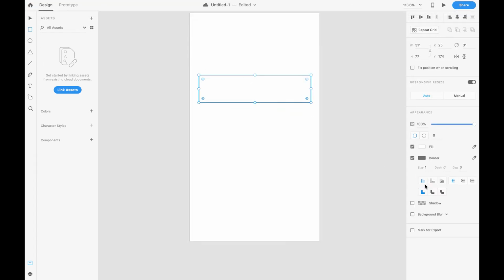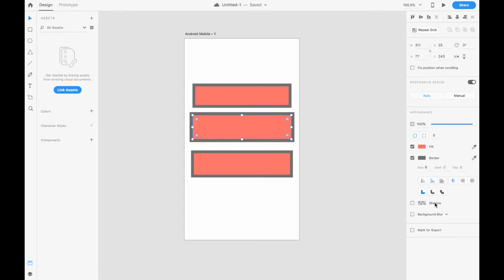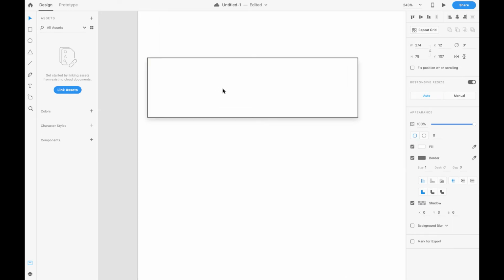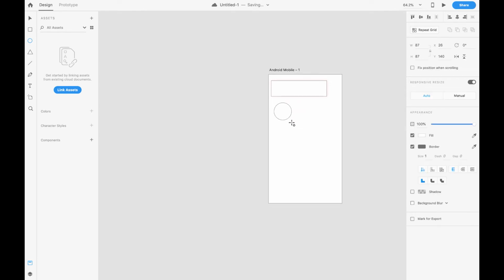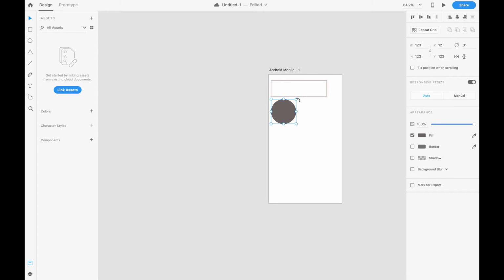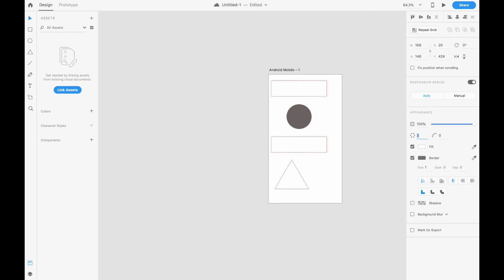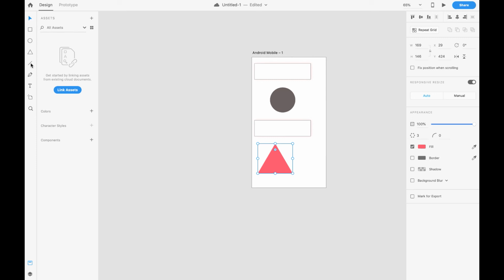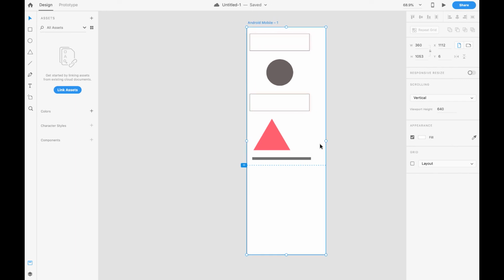Properties of object - Part 3